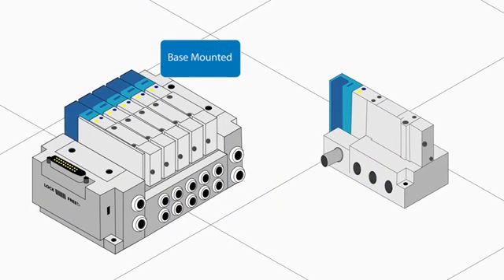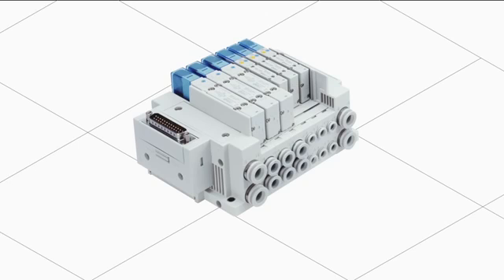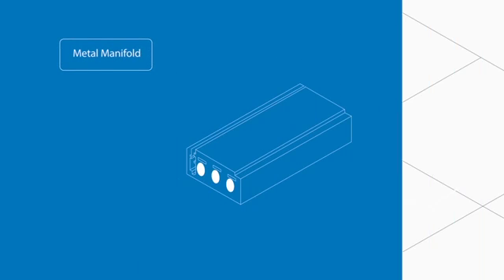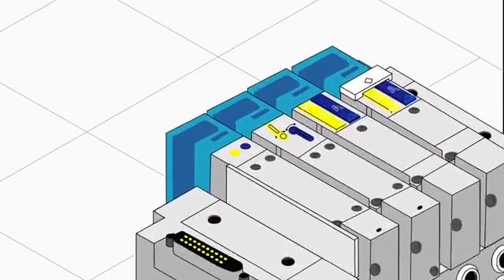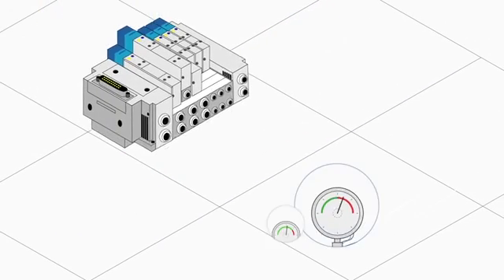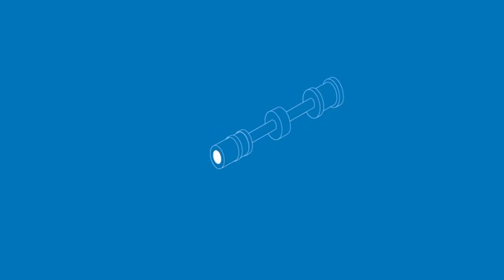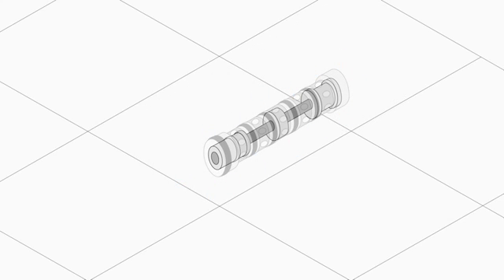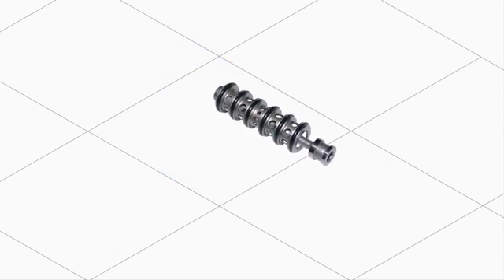SMC SY 3000/5000/7000 series valves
The SY 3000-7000 series valves offer exceptional control over operation and air distribution, thanks to their modular performance and extensive range of accessories. You can fit various valve sizes onto the same manifold, providing flexibility for your system. These valves are compatible with multiple fieldbus systems, including PROFINET, Ethernet/IP, EtherCAT, and Profibus, allowing for seamless control. Additionally, they can operate efficiently across different pressure zones within the same manifold. Discover how these advanced valves can enhance your automation solutions!